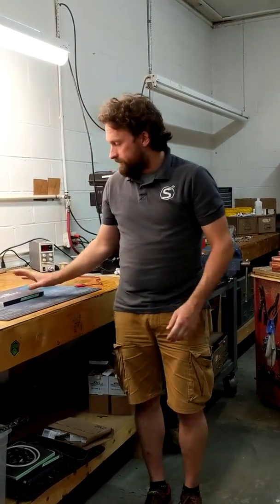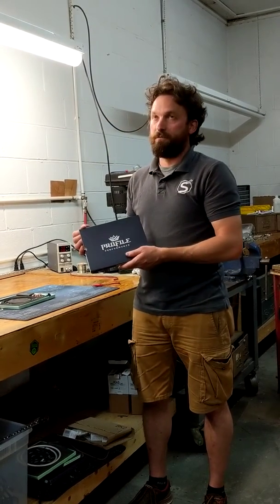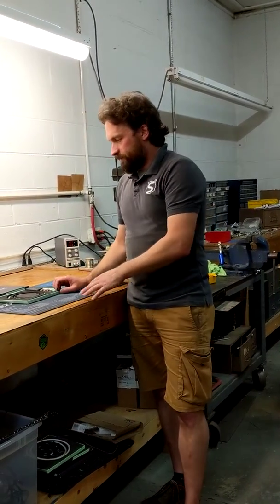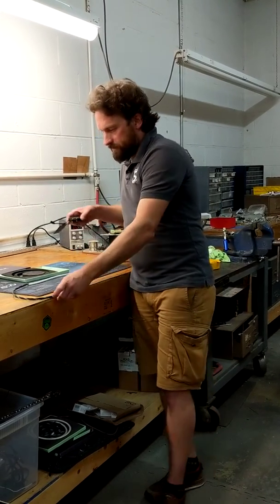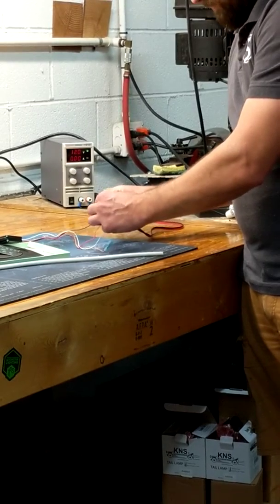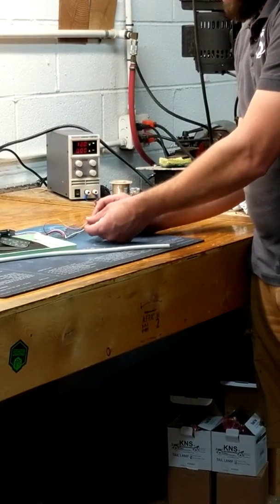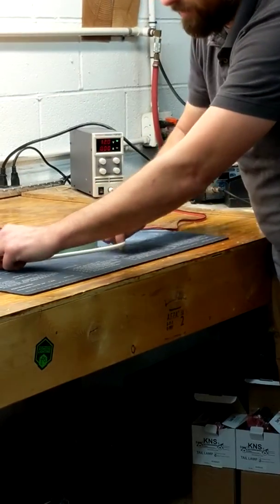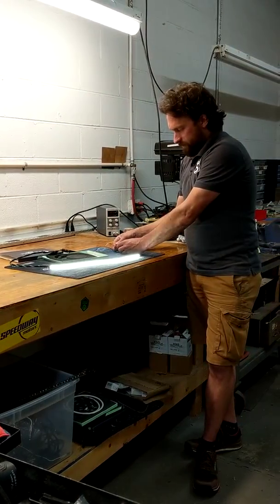Profile Pivot Sequential LED Strips - Opening Up the Box and Testing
We opened up a new sequential LED strip from Profile Performance to show you just what to expect from these new flexible LED strips. You can find them on our